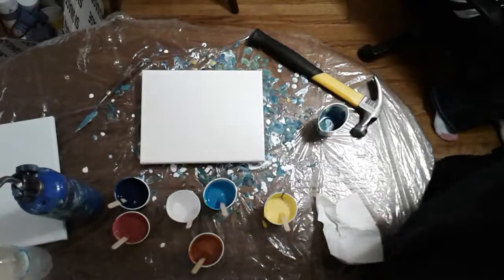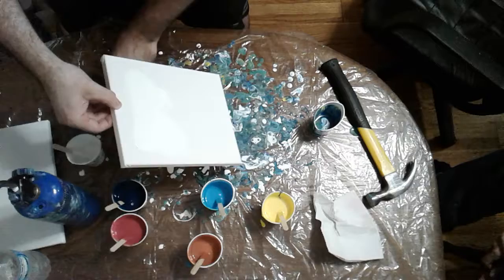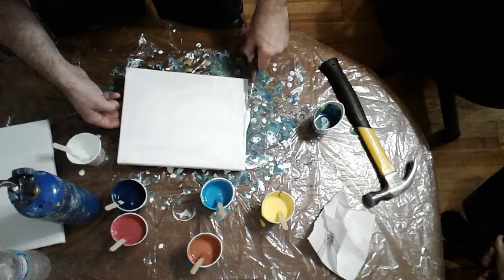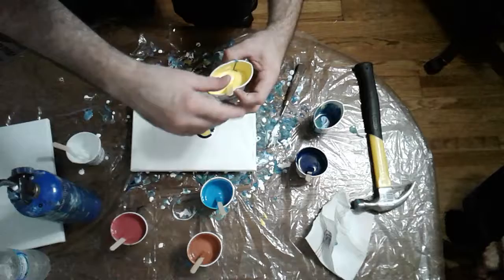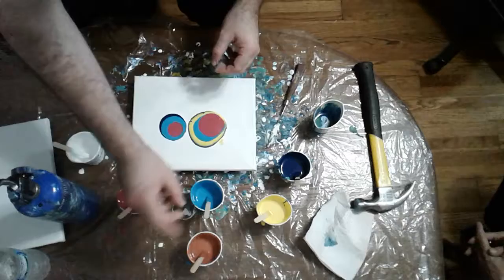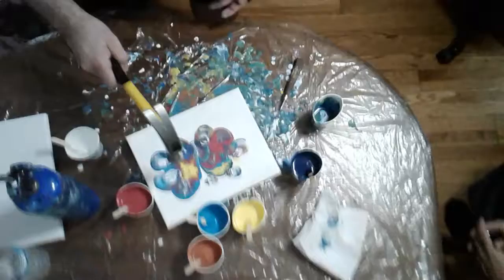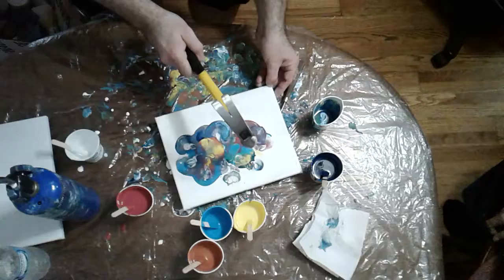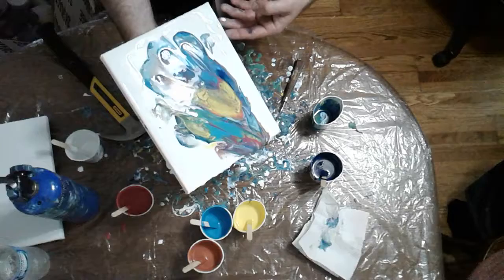(56) AP53 Back and trying the hammer technique, not very successful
This video is part of my acrylic pouring series.  I'm recording every single piece I do, so you all can share in my learning experiences.  I hope you enjoy.